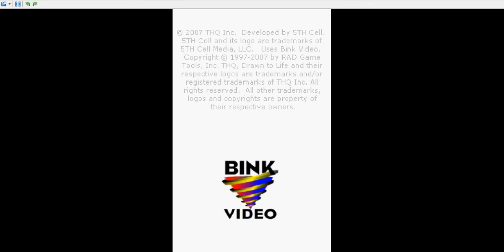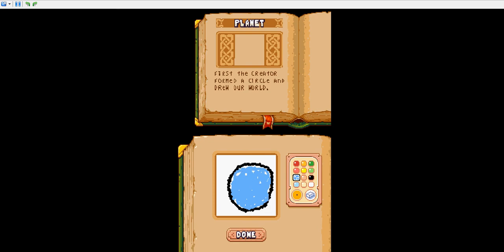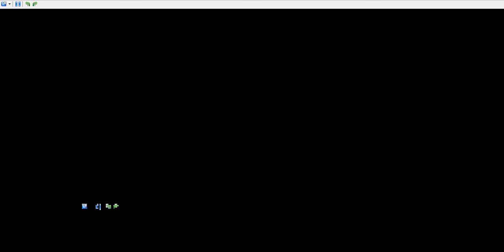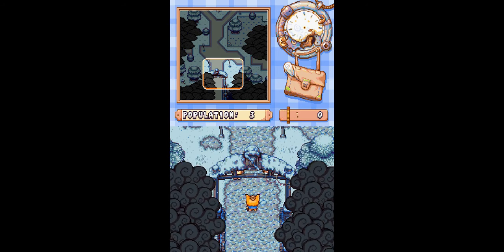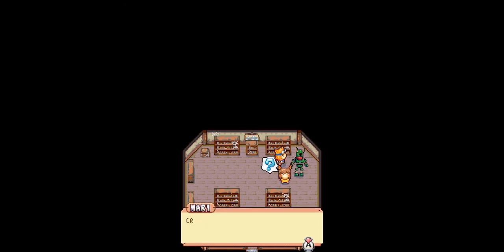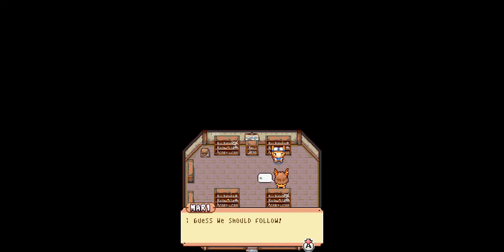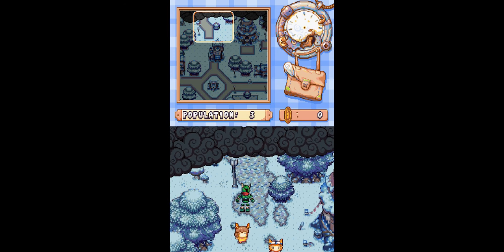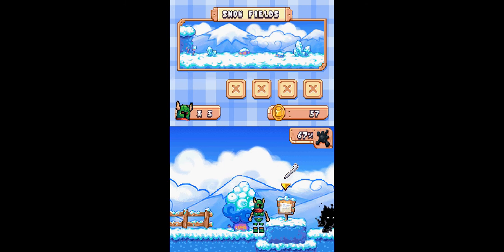Let's Play Drawn to Life part 1: A wee bit glitchy....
Kinda ruins the moment, but hey! Welcome to MAH next lp!